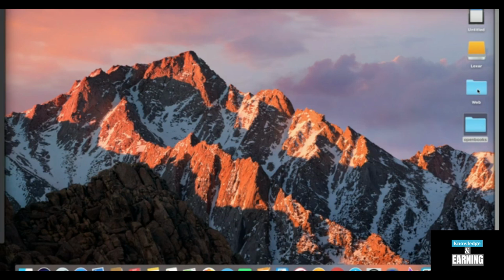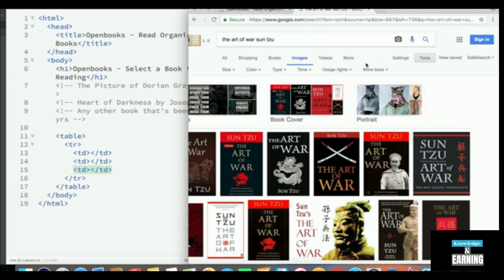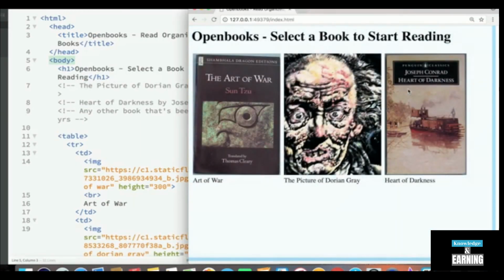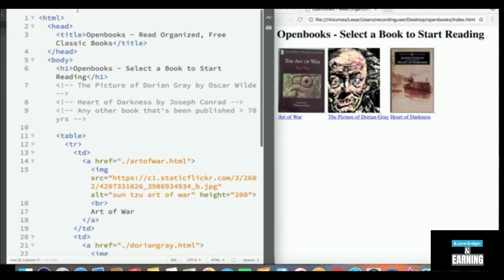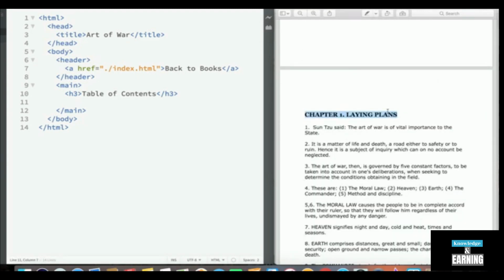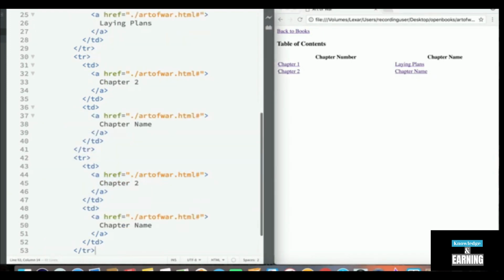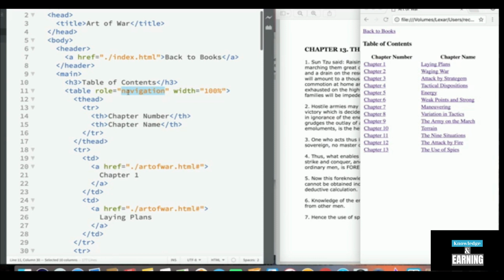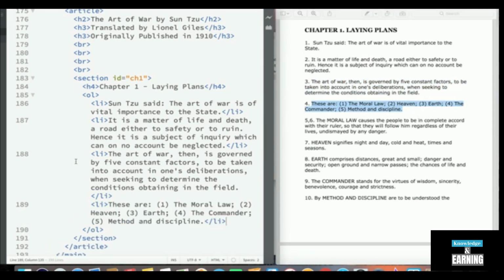HTML Tutorial for Beginners: HTML Crash Course [2021] || Final Project Walkthrough LEC# 21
[{(Owner information)}]

From: Lahore.